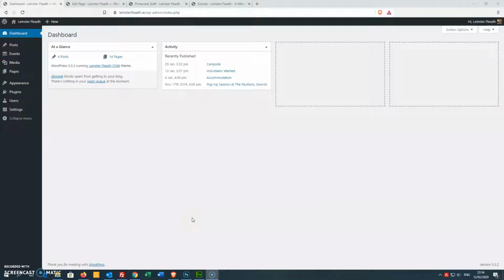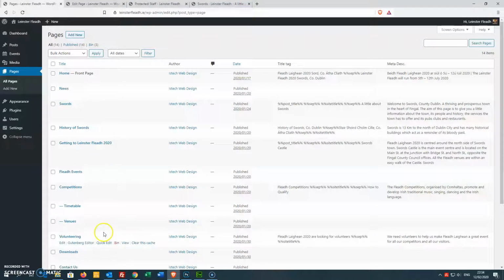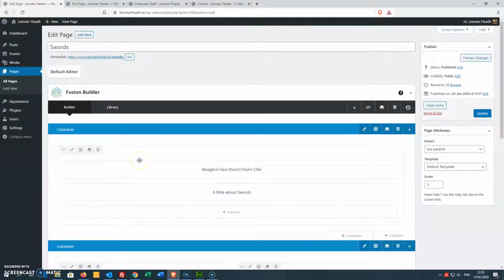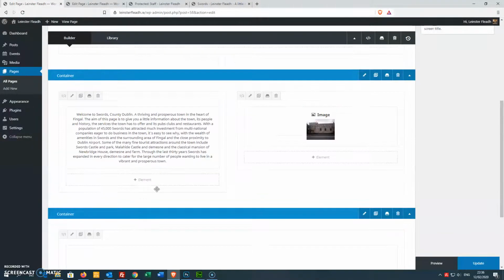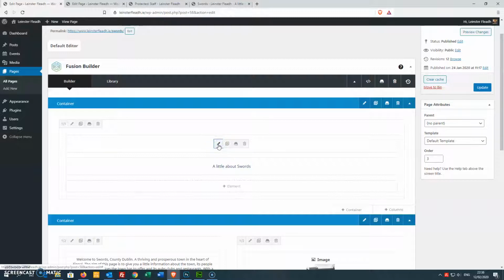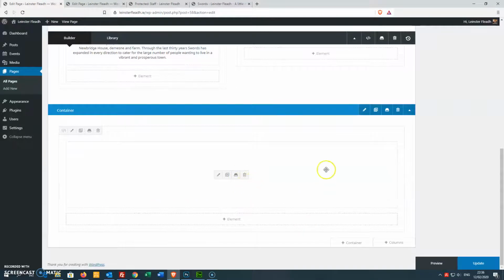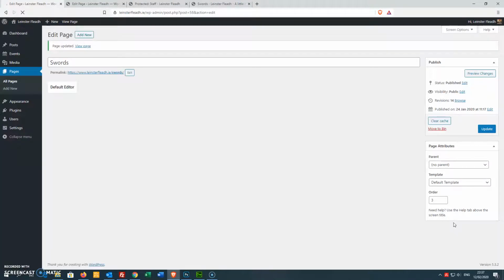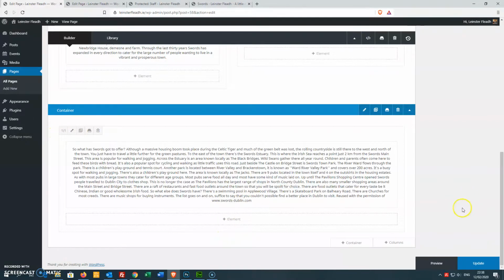Editing Web Pages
Leinster Fleadh 2020